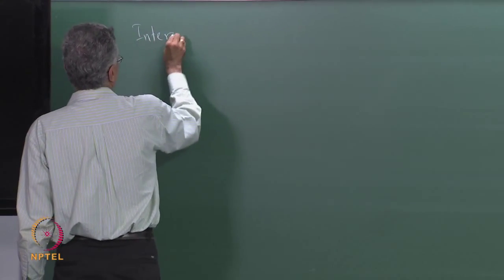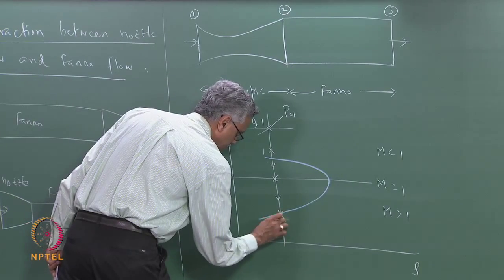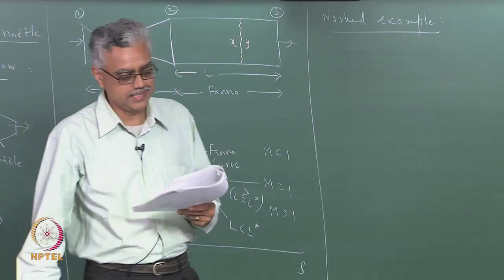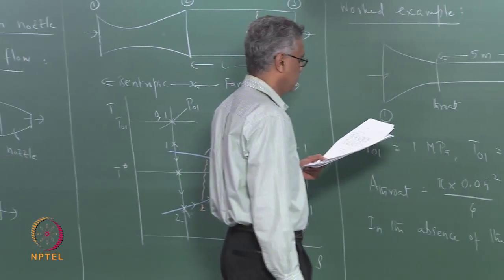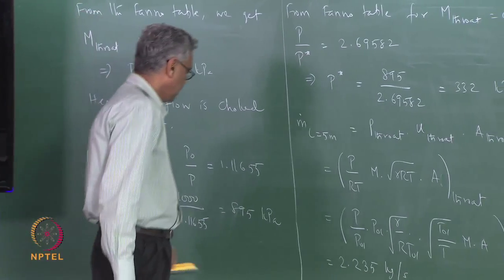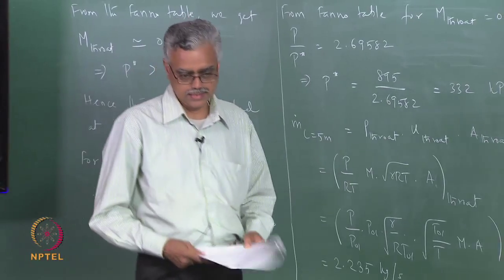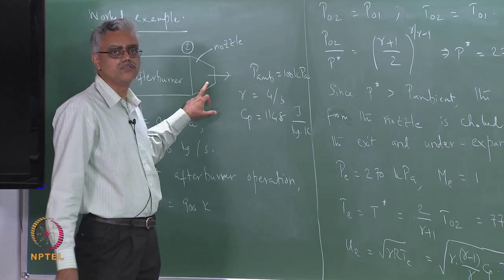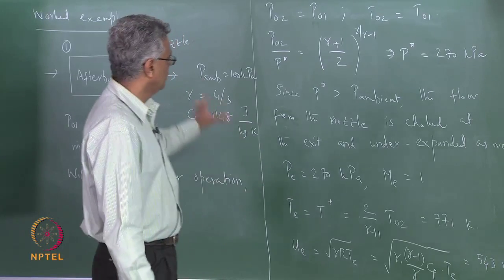Mod-01 Lec-19 Quasi One Dimensional Flows